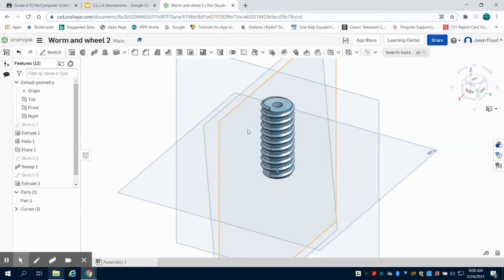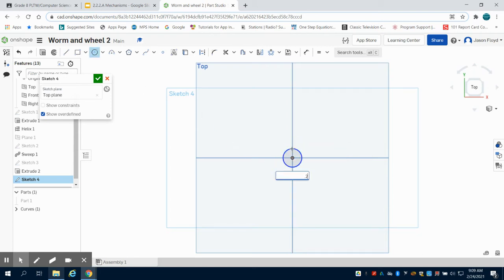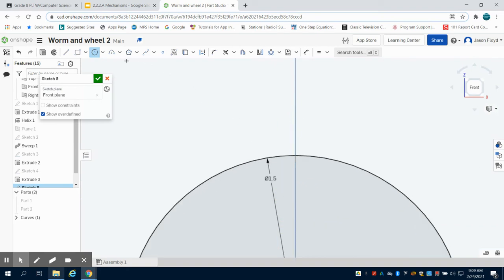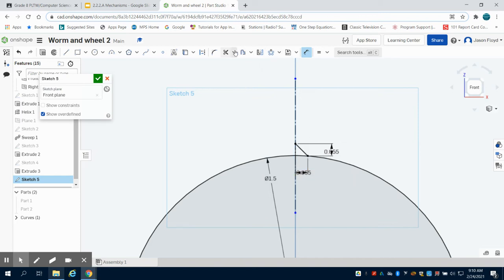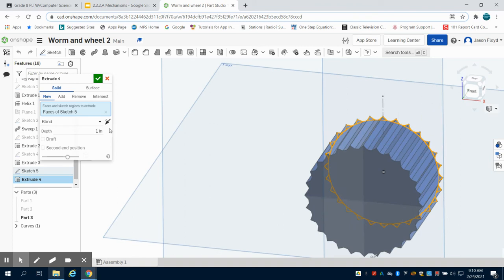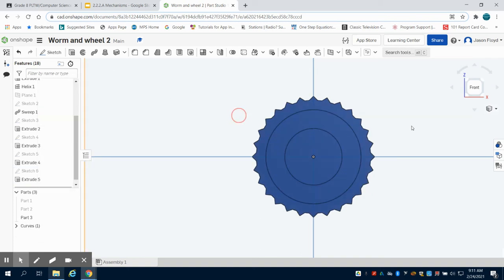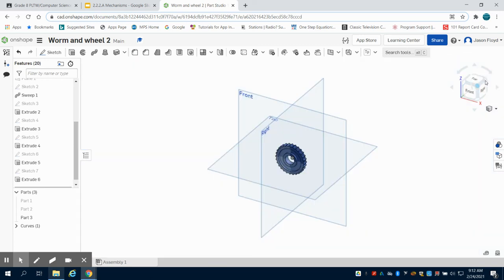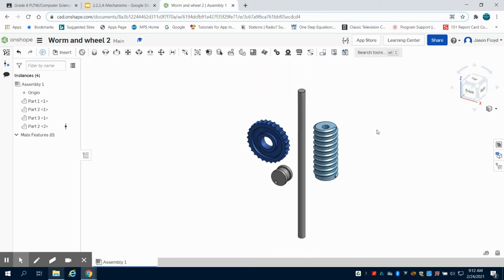Worm & Wheel Creating the Wheel Gear Onshape PLTW